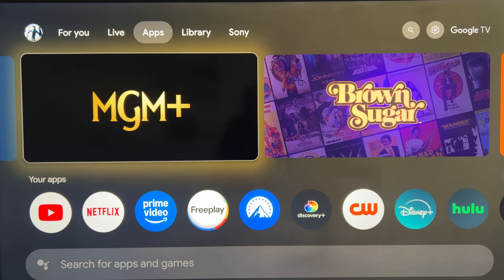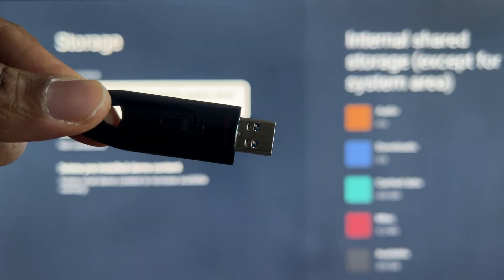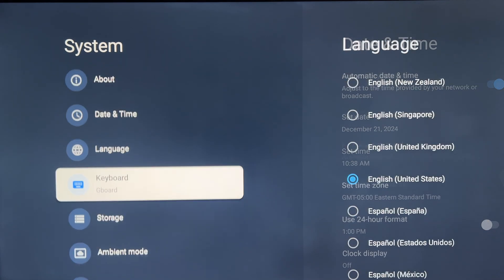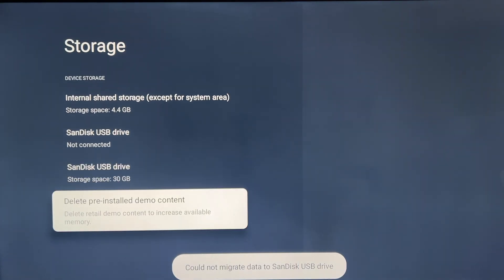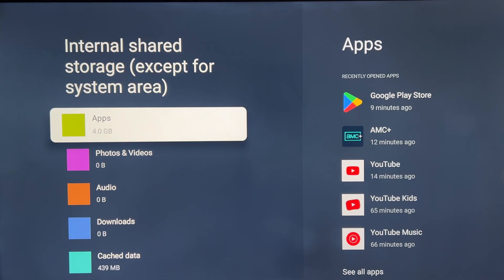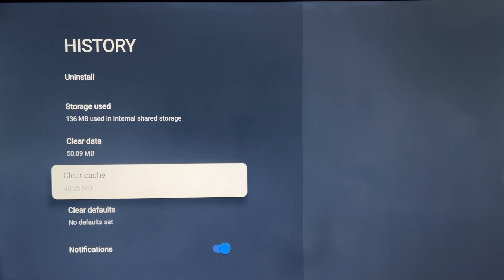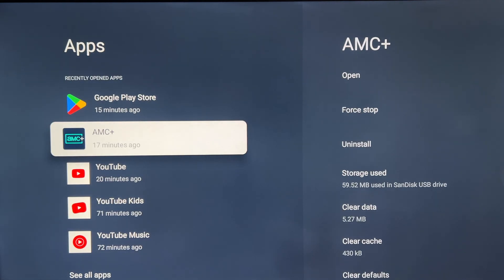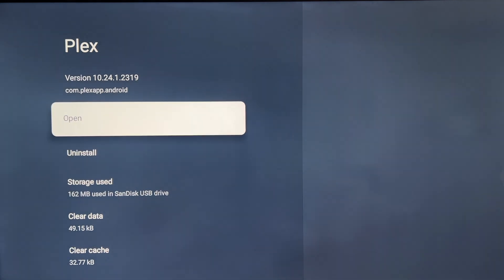How to Upgrade Android TV Memory: Boost Performance and Storage!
Is your Android TV running slow or running out of storage? In this video, I will show you how to upgrade your Android TV’s memory to improve its performance and give you more space for your favorite apps, games, and media. I will show step-by-step instructions on expanding your storage and enhancing your TV experience.

What You’ll Learn:

How to check your Android TV’s current storage and memory
How to install and configure the new memory
Tips to optimize Android TV performance after the upgrade

Don’t let storage limitations hold you back from enjoying the best content on your Android TV. Upgrade your memory today and enjoy faster load times, smoother streaming, and more space for all your media!